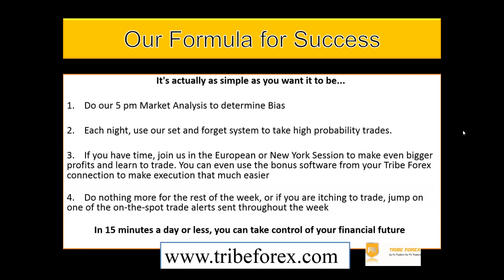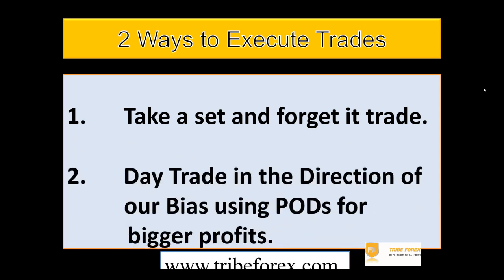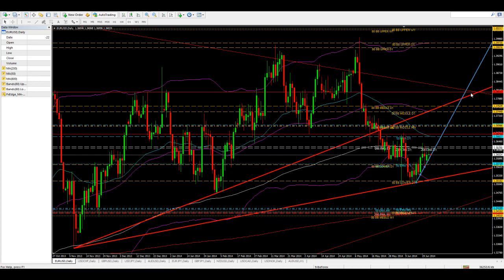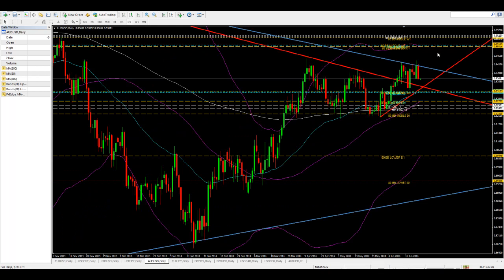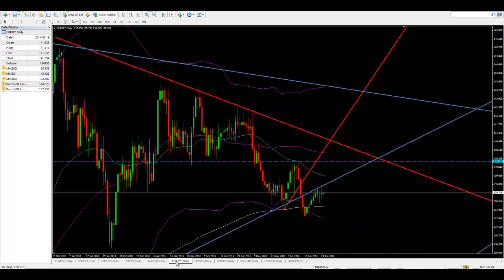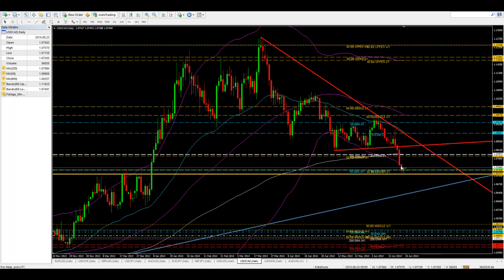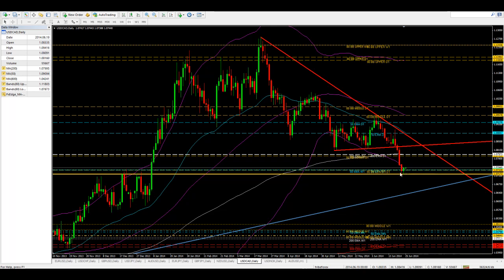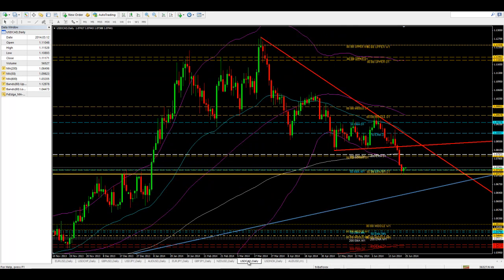Tribe Forex Daily Market Analysis 06-24-2014